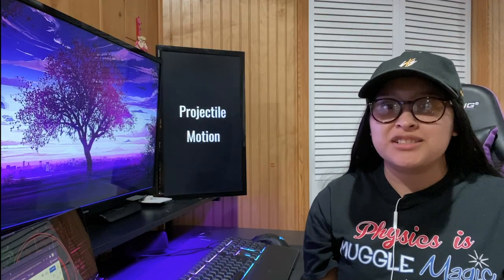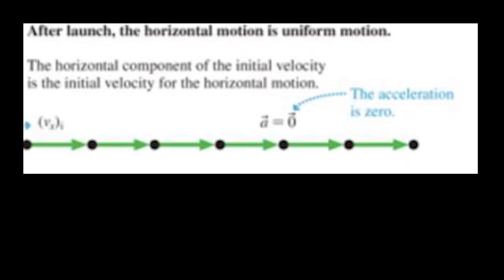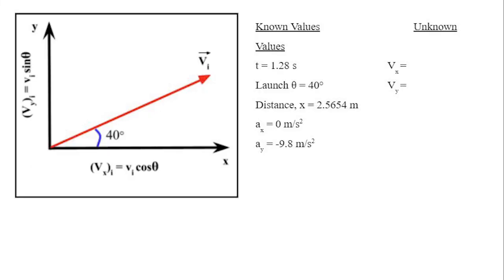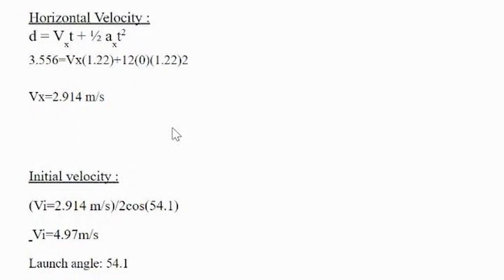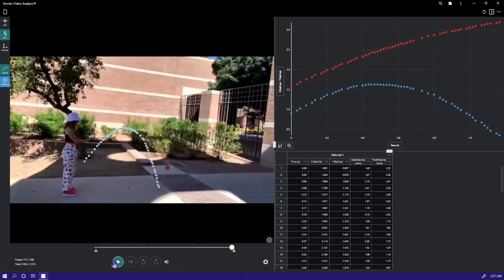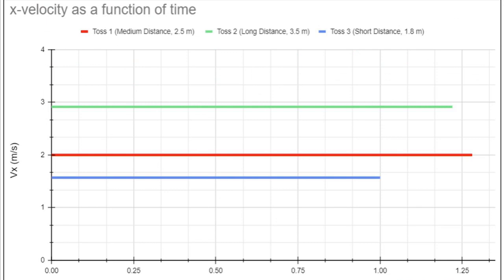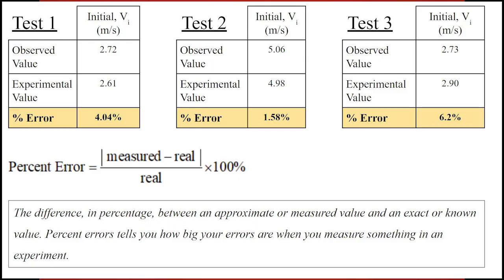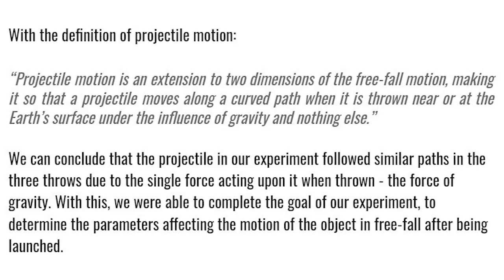Projectile Motion - PHY 111 Final Project